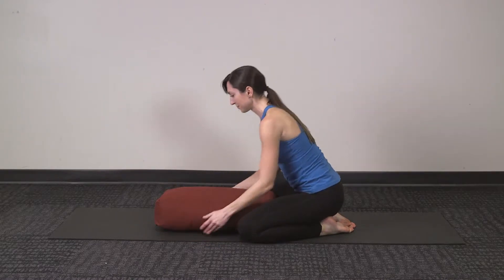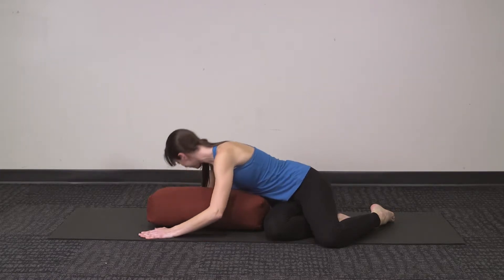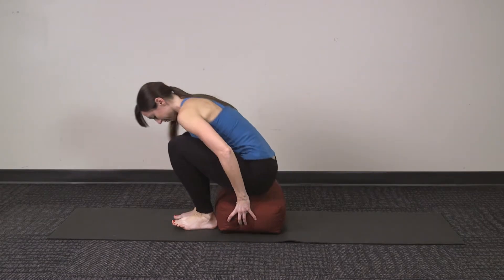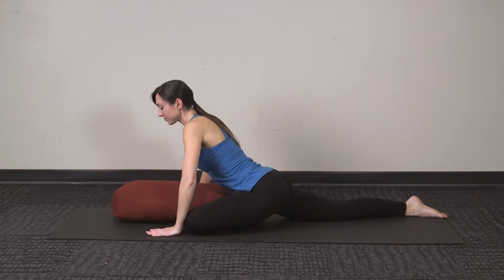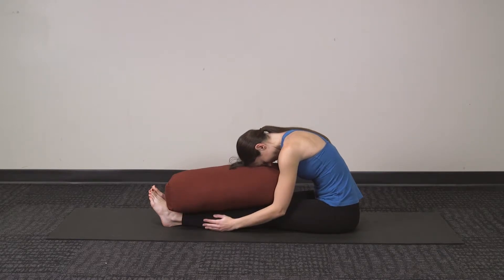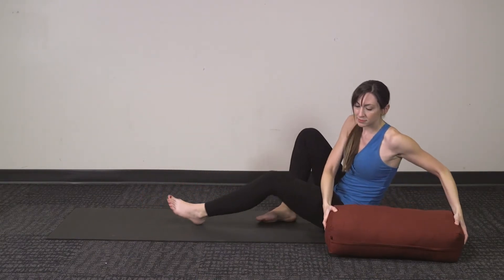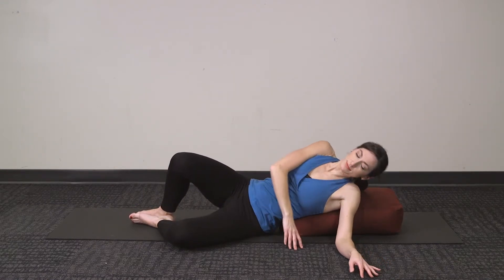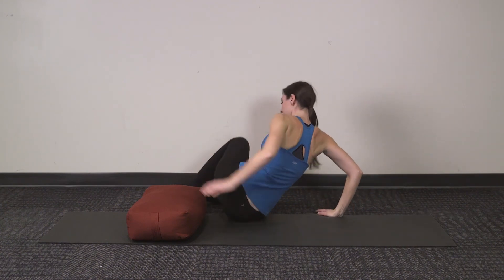Relaxing Bolster Yoga Sequence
This is a gentle, relaxing yoga sequence that uses a bolster (yoga pillow) to further help you release into the poses.  This sequence can help to relieve stress and anxiety, and calm your mind and body.  If you don't have a bolster, you can use pillows or a rolled up a blanket instead. The video will lead you through several restorative poses that you can hold for 1-5 minutes each.  You can practice all the poses or just pick a few that you like to hold.